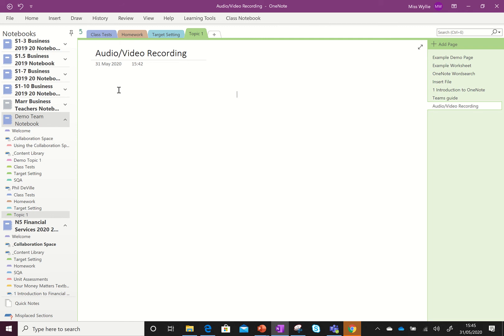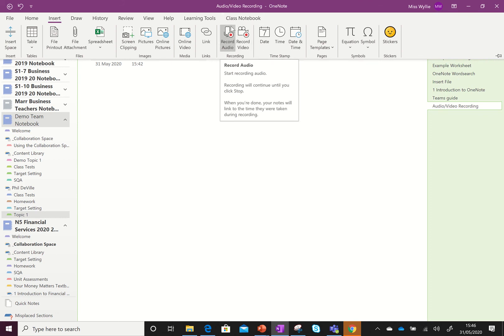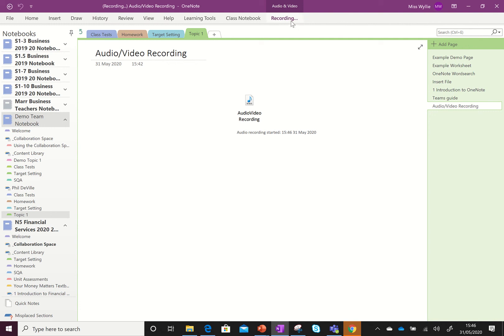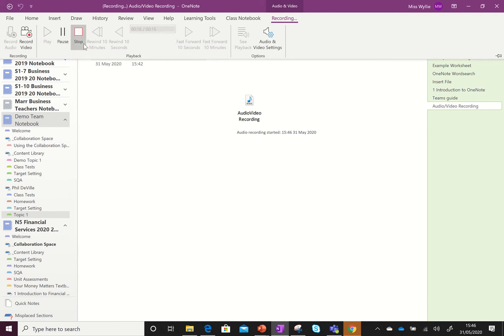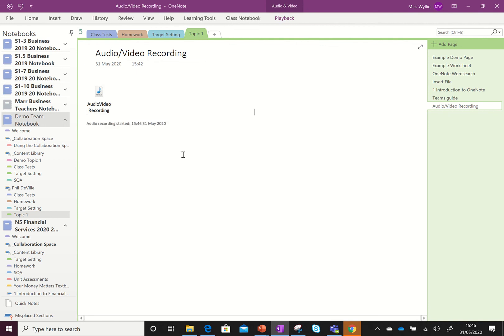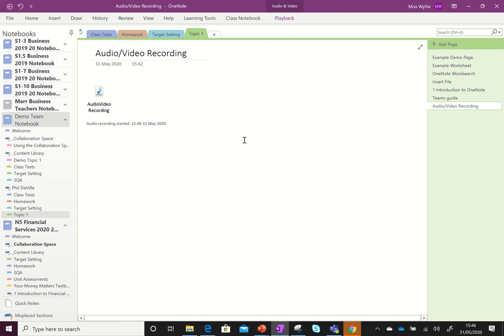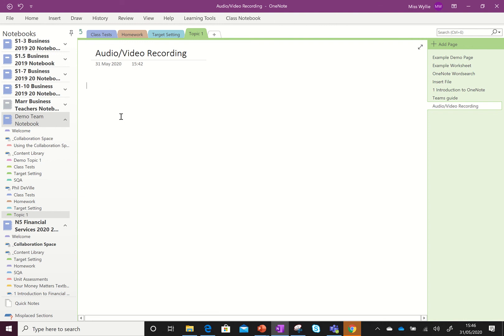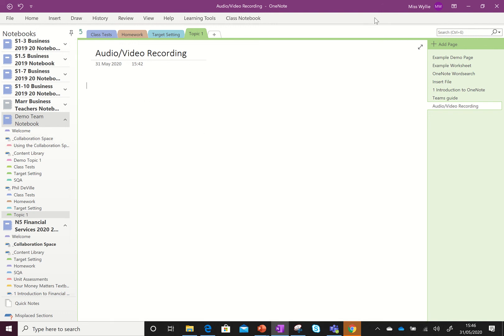Student - Recording audio or video content in OneNote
You can also record audio and video content in OneNote. Your teacher may do this to give you feedback on your work.